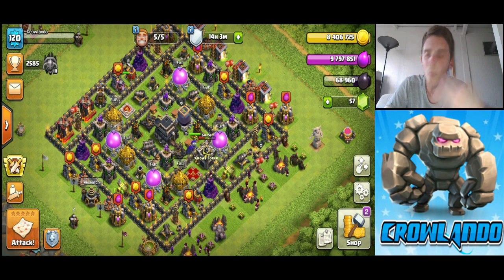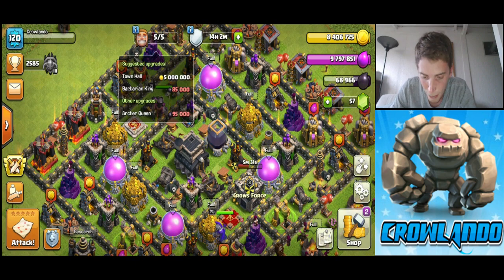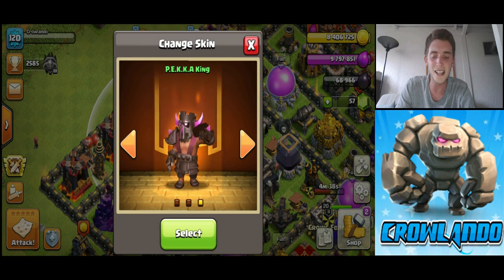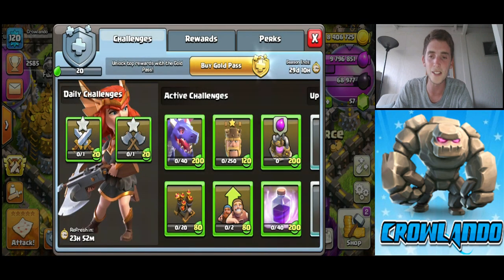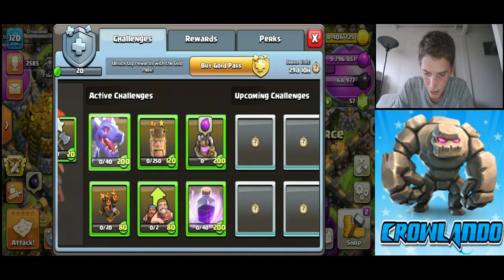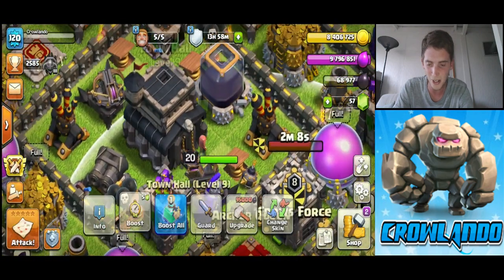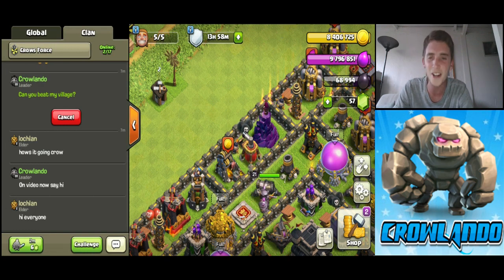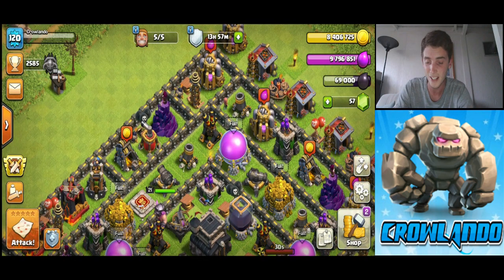PEKKA KING SKIN | Clash Of Clans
- Crowlando